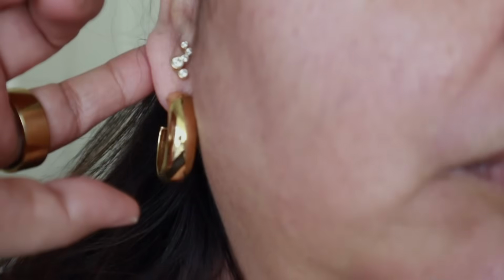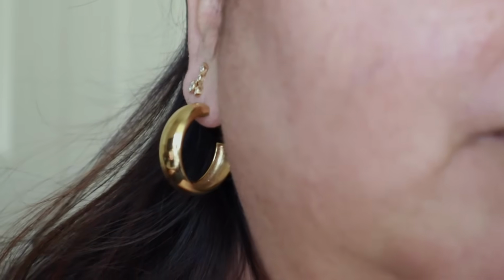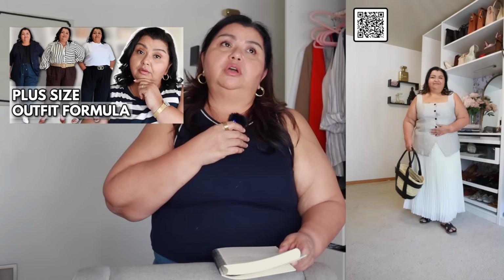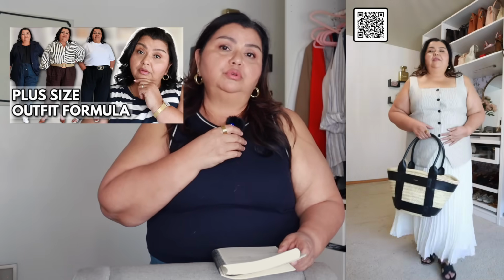5 Plus Size Spring Outfits Hiding In Your Closet | Shop Your Closet To Look Chic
Trending TikTok 2x2 Outfit Formula For Plus Size | Does It Work? - Oralia Martinez
The Plus Size Spring Fashion Finds From Walmart Are Next Level Cute! - Oralia Martinez
SPRING 2025 WALMART CLOTHING HAUL // AFFORDABLE CLOTHING FOR SPRING // CHARLOTTE GROVE FARMHOUSE - Charlotte Grove Farmhouse
10 Stunning Spring Fashion Finds Under $100! - Style With Serena